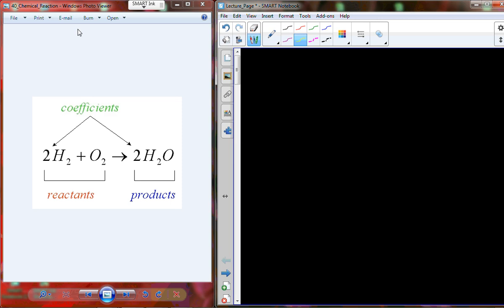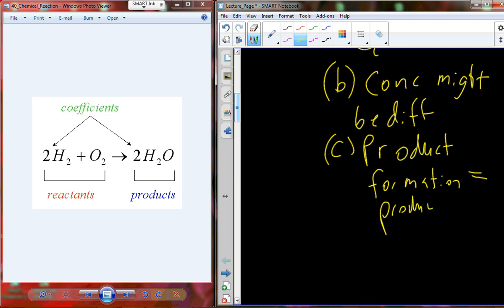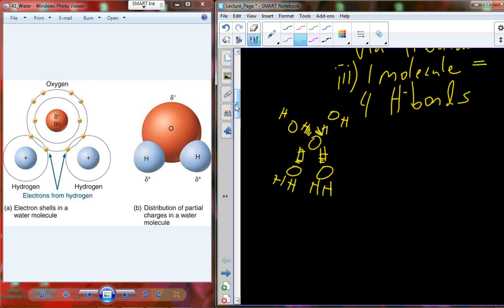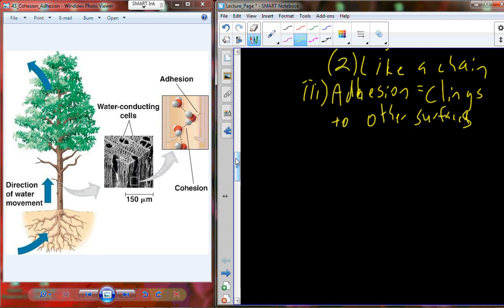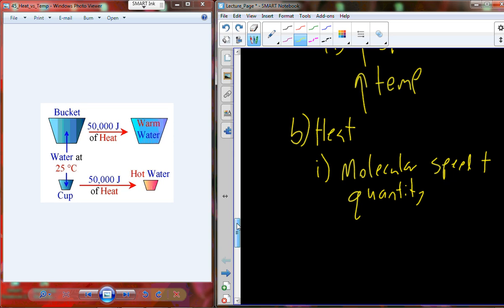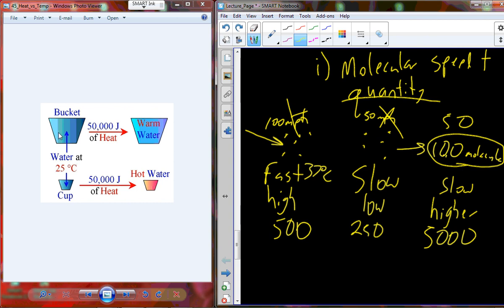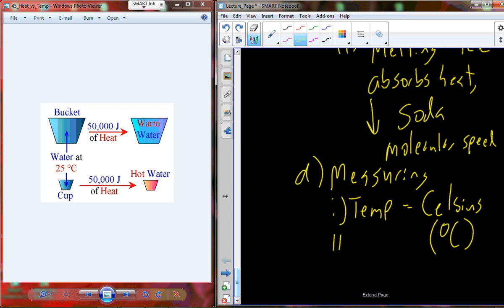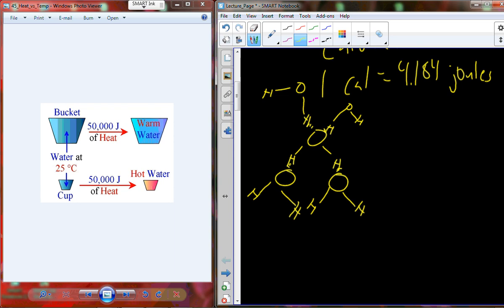Lecture 8 BI 107